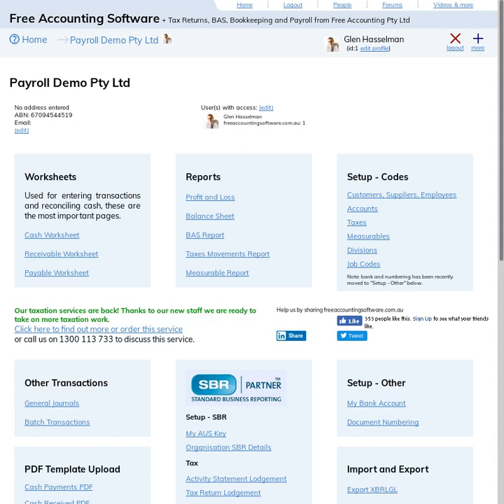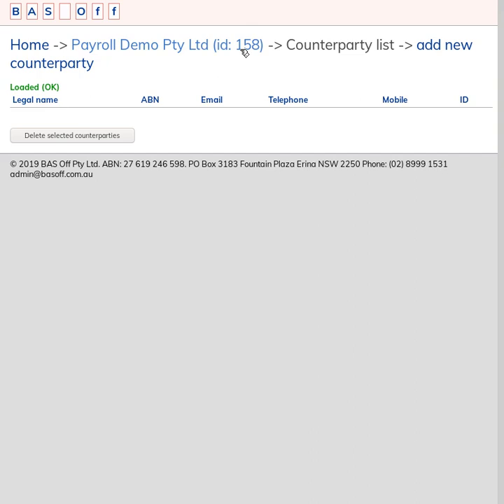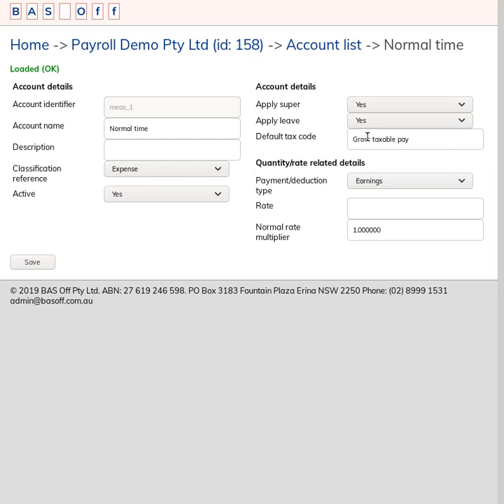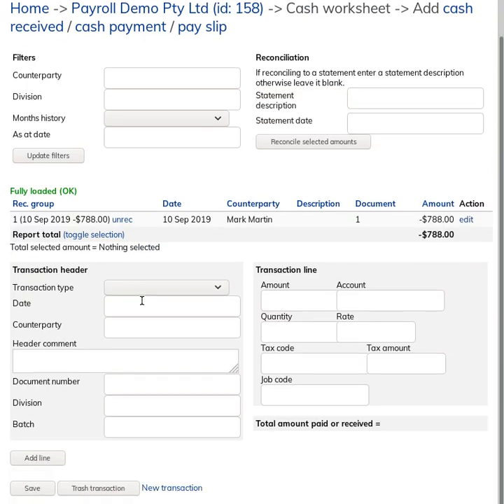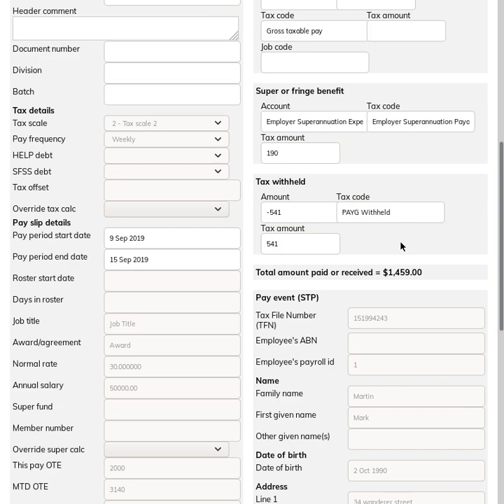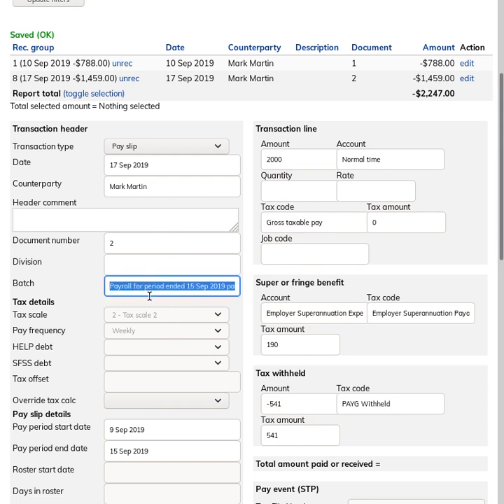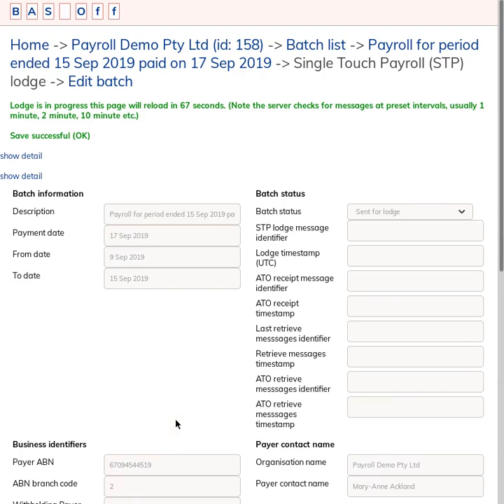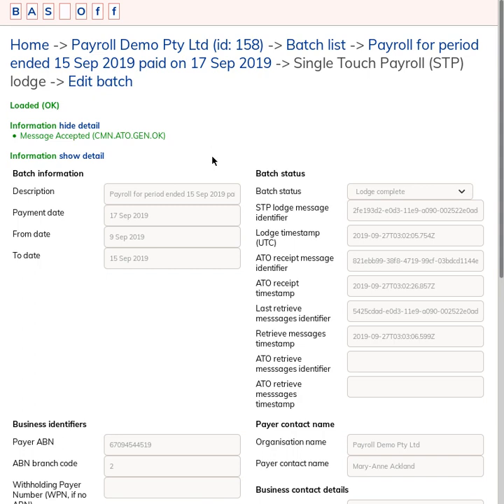BAS Off (Online version) Single Touch Payroll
How to process a single touch payroll lodgement in BAS Off. I also cover the migration of your data from our old software.